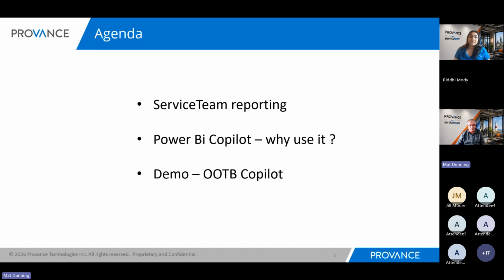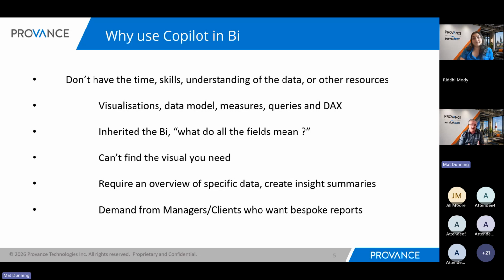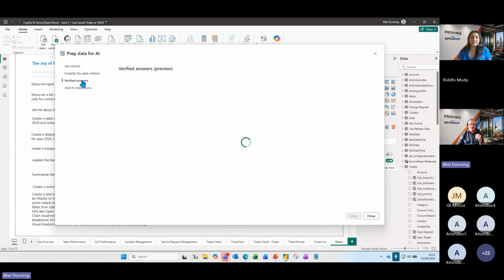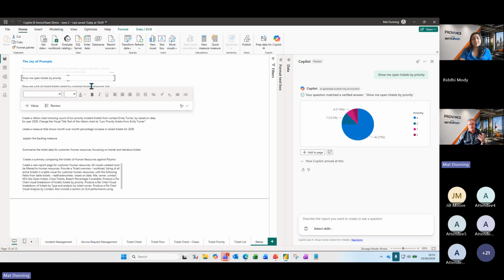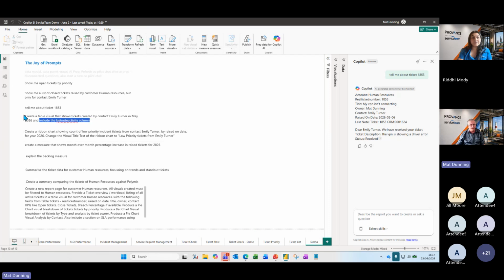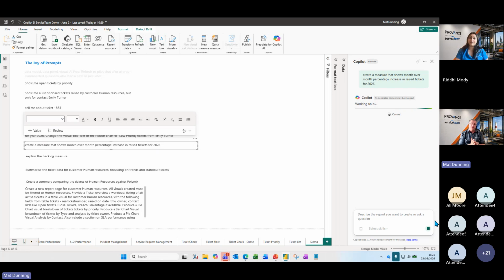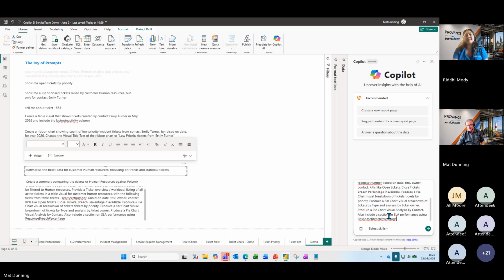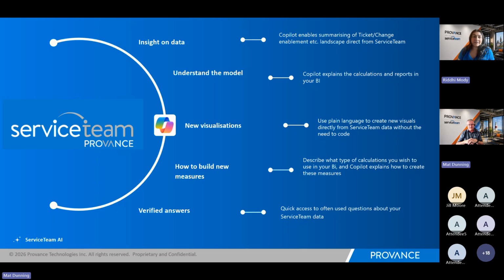Unlocking Microsoft Innovation within ServiceTeam Microsoft Power BI Copilot Integration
What if getting meaningful IT service insights were instantly accessible without BI expertise or dependence on specialist resources? In this webcast—the third webcast in the Unlocking Microsoft Innovation within ServiceTeam series—you’ll see how Power BI Copilot helps service desk teams quickly turn ServiceTeam ITSM data into actionable insights using Power BI’s built-in Copilot capability.

In this webcast, you’ll learn how to:

-Ask Copilot questions in plain language to analyze ServiceTeam ITSM data
-Create new reports or extend existing dashboards without deep Power BI skills
-Surface trends, gaps, and insights faster to support better service decisions
-Reduce reliance on dedicated BI resources while controlling costs
-Take advantage of AI‑ready Power BI content already provided with ServiceTeam
-See how you can leverage Power BI Copilot to turn ServiceTeam data into actionable insights.  Watch the on-demand video today.